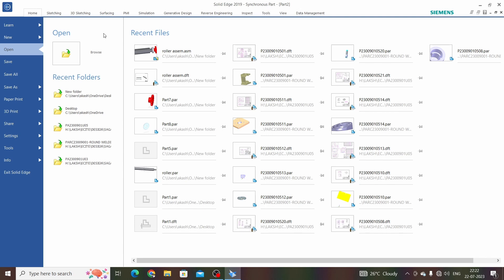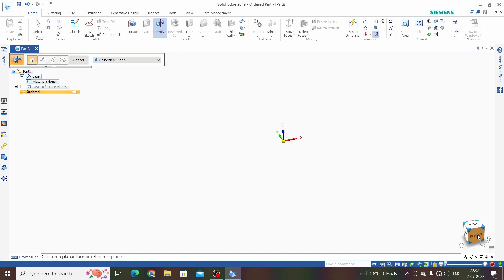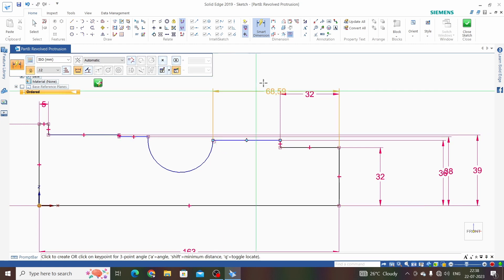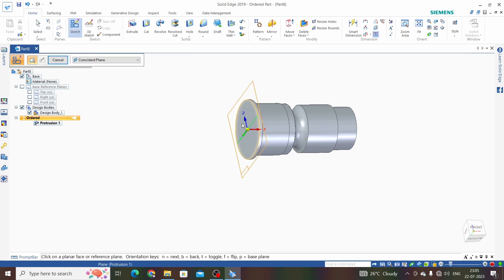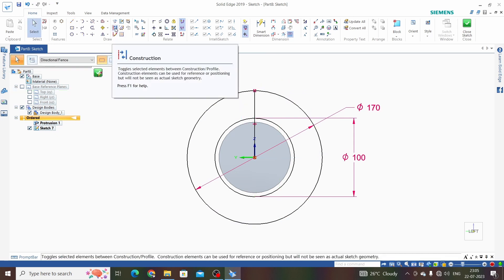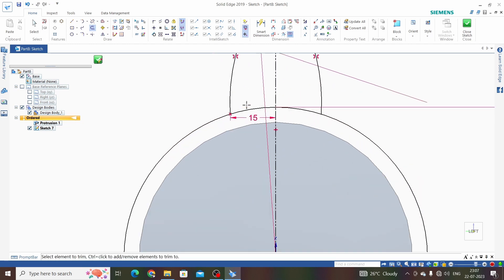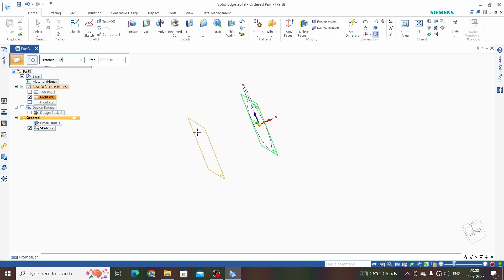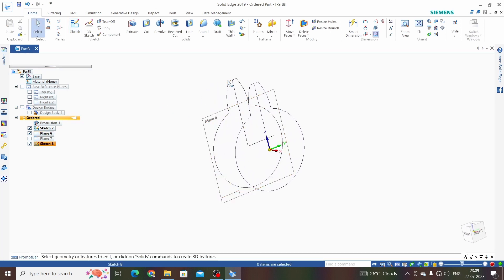47. Helical gear design in solid edge | How to make bevel helical gear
helical bevel gear in solid edge
solid edge 2025
how to create 3d model of helical bevel gear

Playlist to learn solid edge